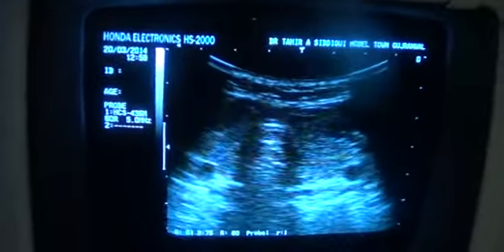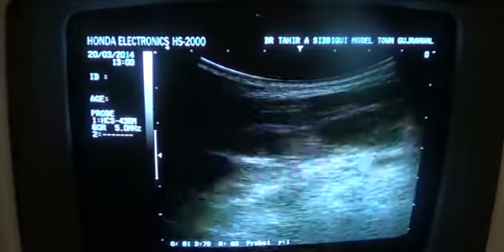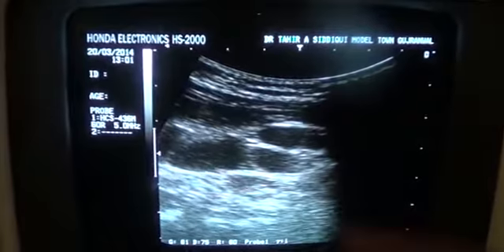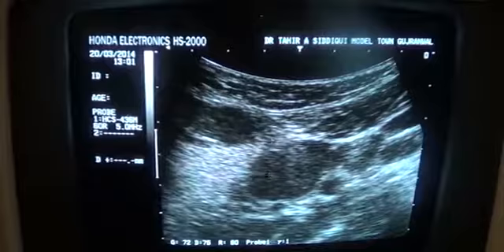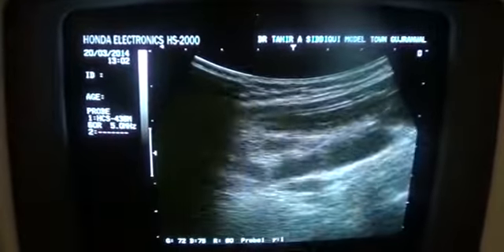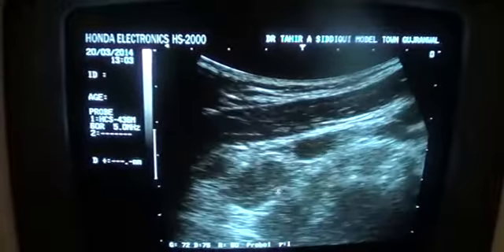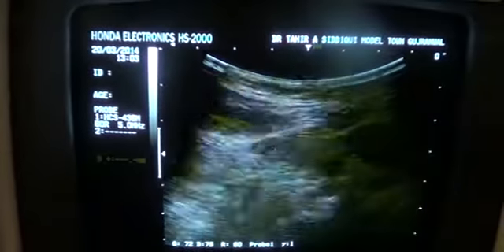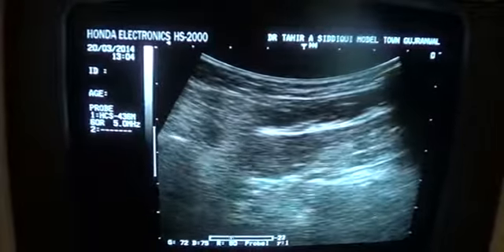SUB-MANDIBULAR and CERVICAL ADENOPATHY